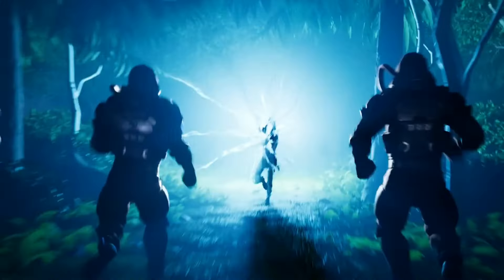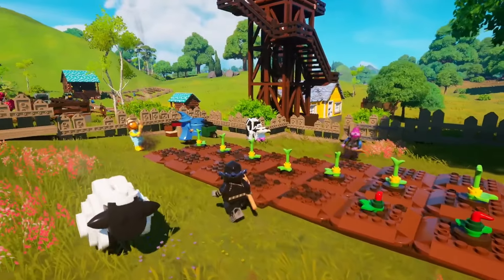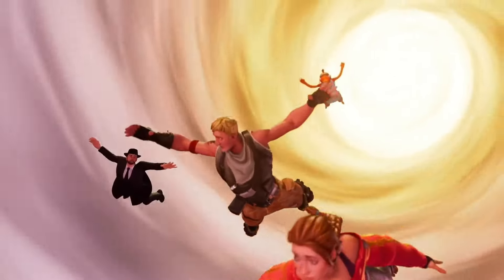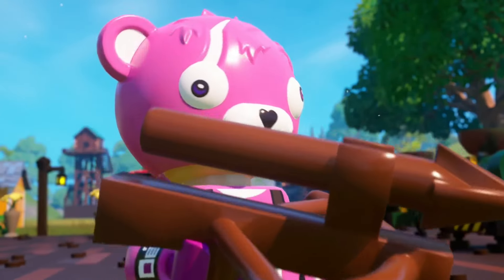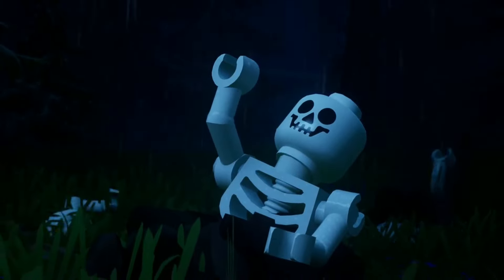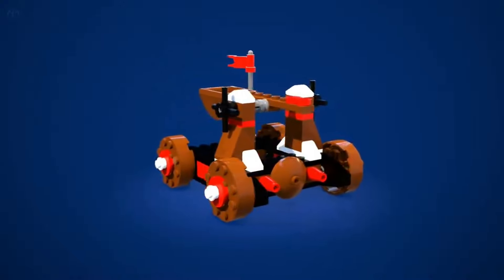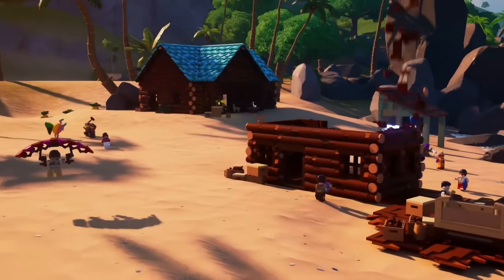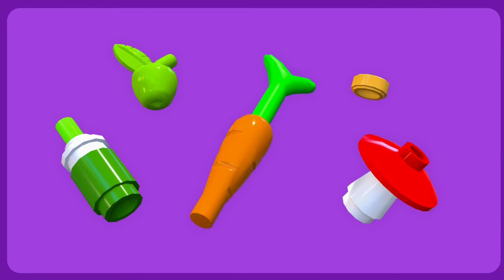LEGO Fortnite: New Traders, Catapults & Ziplines - 2024 Leaks Revealed!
Get ready for an exclusive insider's look at the much-anticipated 2024 update for LEGO Fortnite! Dive deep into the leaks and revelations surrounding this upcoming expansion, from the introduction of new Trader NPCs like Wolf, Fox, and Raccoon to the thrilling additions of Catapults, Ziplines, and a Battle Royale Cannon.

Uncover the arsenal of new weapons, including the Stud Gun, Bow, and Gravity Gun, promising a game-changing experience. Join us for an exciting preview of the future of LEGO Fortnite, as we explore mobs, food potions, and the navigation-enhancing Compass tool.

Don't miss out on this comprehensive breakdown of what's to come in the immersive LEGO Fortnite universe!